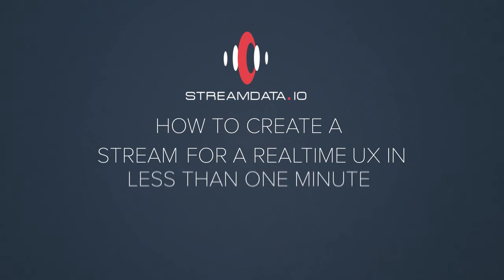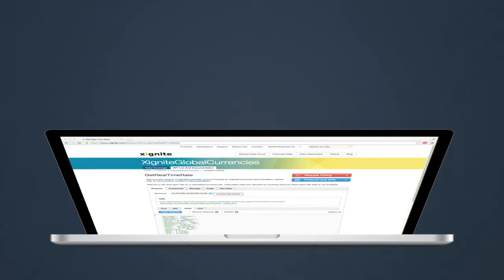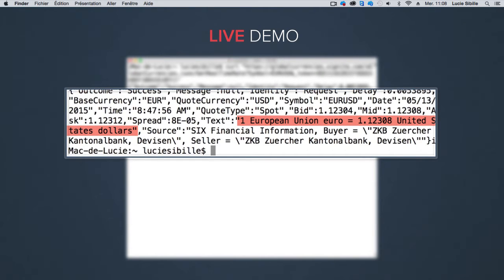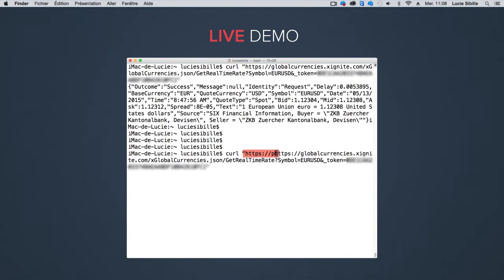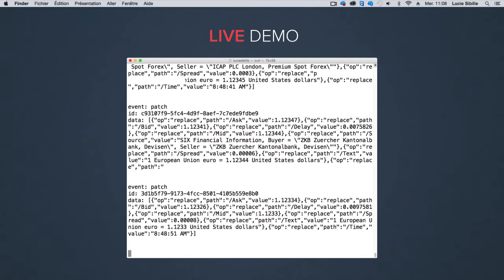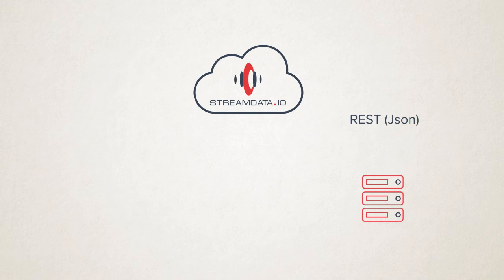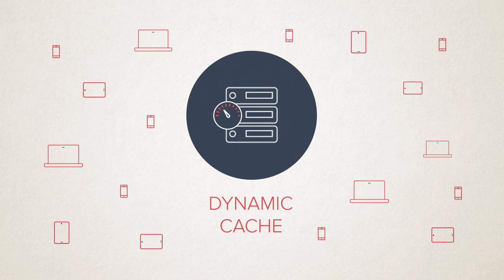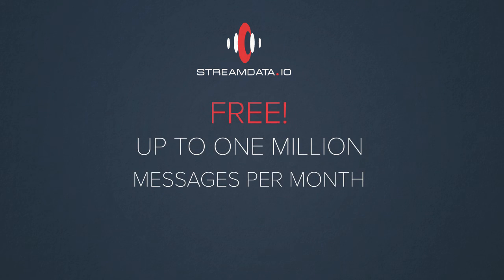Streamdata.io - How it works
How to create a data stream for a realtime UX in less than one minute. In this video, we use Xignite API as an example.

We turn any API into a streaming API based on SSE -Server Sent Event- and JSON Patch.

We are showing that there is no good reason for you to start developing your own SSE server and 90% of websockets implementation ! Streamdata.io has freemium plan big enough for 'proof of concept' and applications/sites with limited audience  -1000 users -  and you will be able to create a stream -using standards only- in less than one minute.

Once you will be successful, you can decide to continue with our service or develop your own solution!

Become a Streamer!

The Streamdata.io-Team